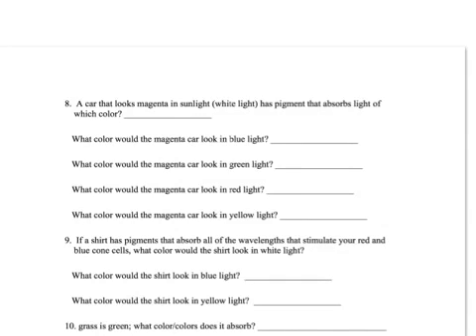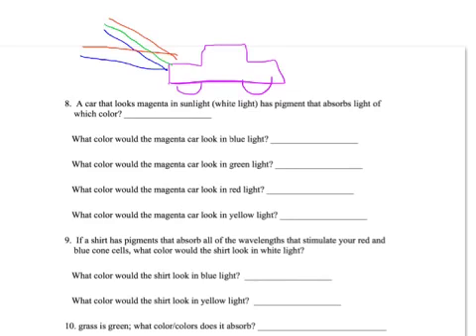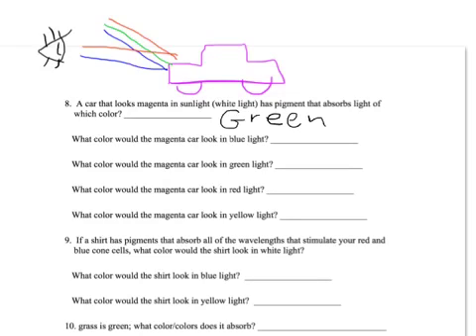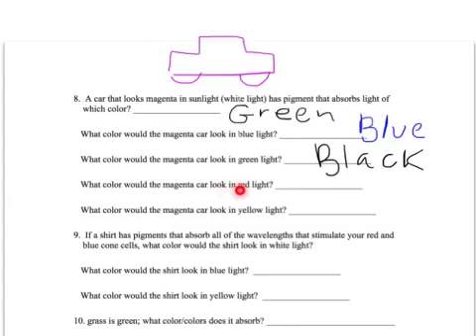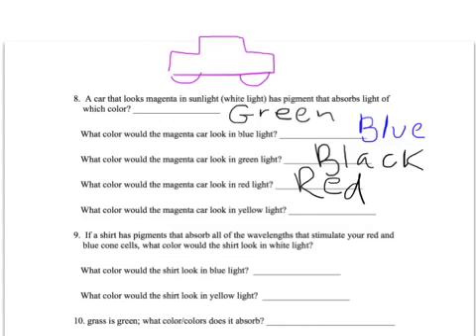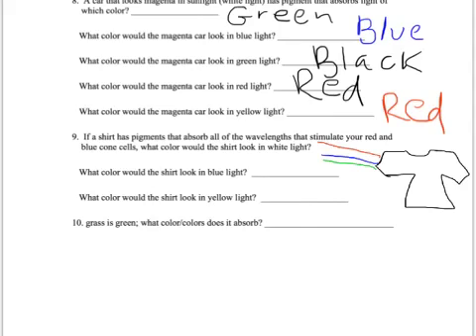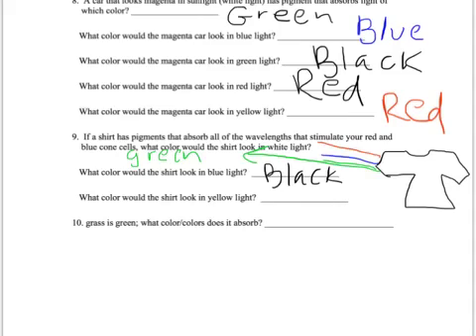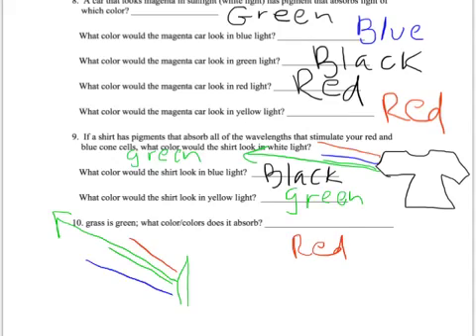light and color hwk